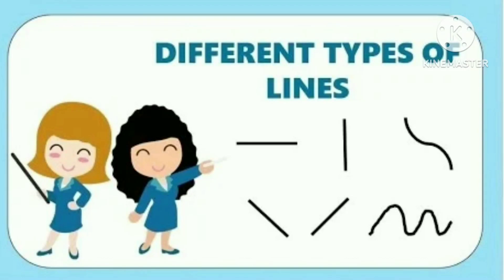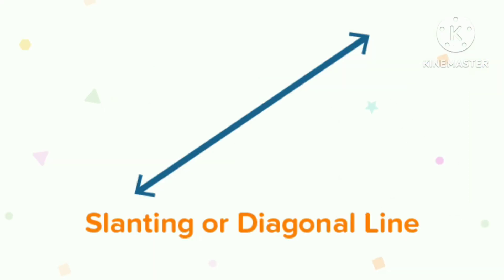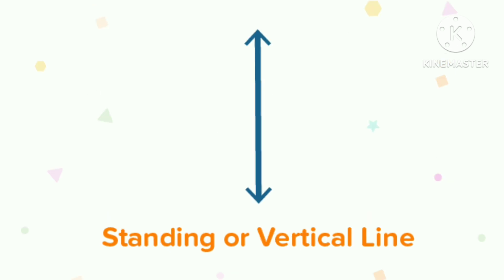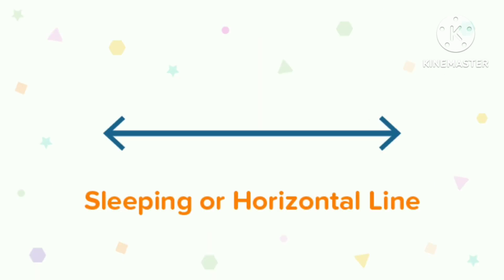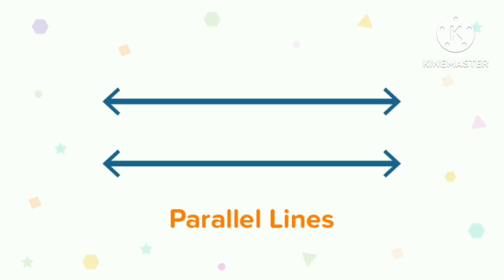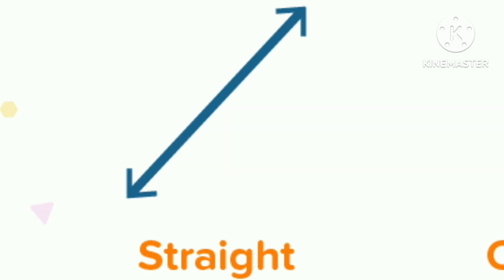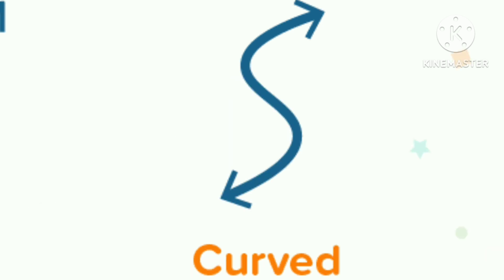Different types of lines for kids|slanting lines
Different types of lines
types of lines for kids
lines

slanting lines
curve line
standing line
parallel lines
sleeping line
spiral lines